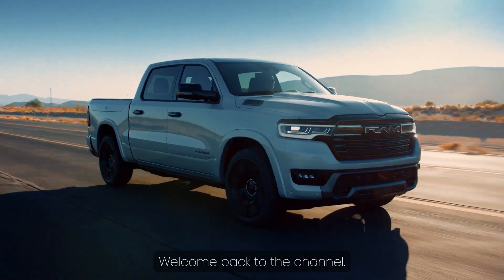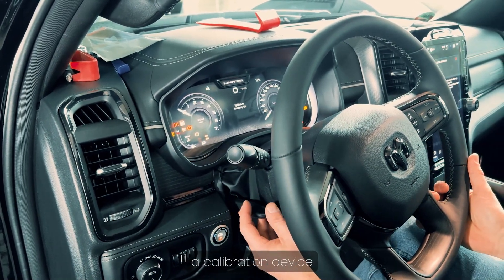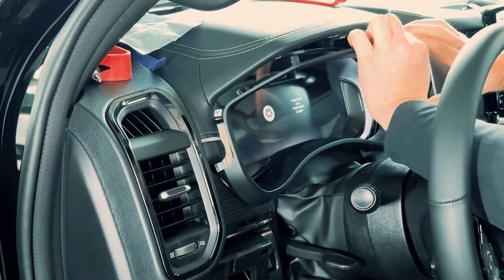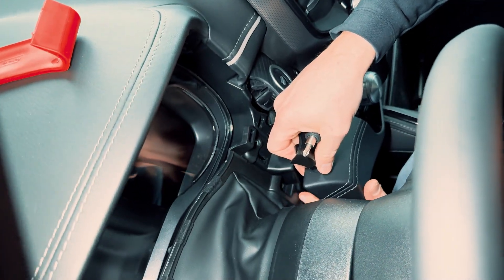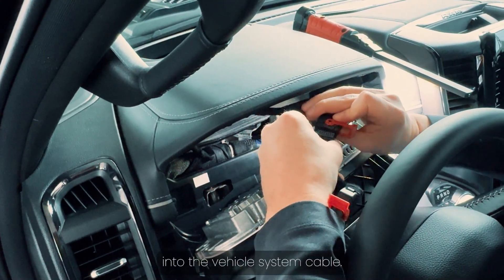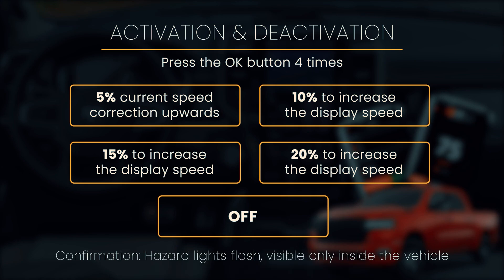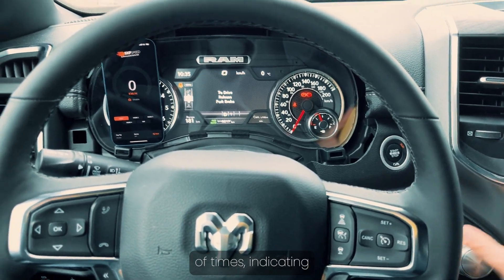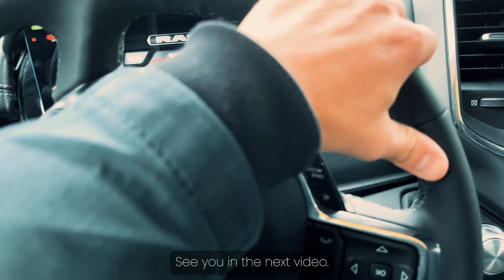How To Calibrate DODGE RAM Speedometer | Calibration Plugin Version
The speed calibration module ensures a precise speed display when larger rims or tires are fitted. Changing to a new tire model can optimize driving performance, but it can also affect the accuracy of the speedometer display. If the wheel diameter changes, the speedometer display will deviate from the actual speed. An inaccurate display will result in incorrect mileage and can cause problems when passing the MOT inspection. For this reason, the MOT requires an adjustment if the tire size is changed.

This module makes it easy to precisely calibrate the speed signal to comply with legal requirements and to enable registration with inspection authorities such as MOT, DMV or other technical authorities. Installation is straightforward and ensures that the speedometer display is accurately adjusted so that the vehicle can be used in accordance with the law after modifications.

Speedometer calibration is particularly necessary when motorhomes, vans or other vehicles are equipped with larger and more resilient tires. The change in rolling circumference not only affects the speedometer and odometer display, but can also affect electronic systems such as ABS and ESP. Tuning conversions with larger wheel/tire combinations also require precise calibration to meet legal requirements.

The ABS/ESP control unit transmits the speed signal to the instrument cluster via CAN bus. The speedometer calibration is installed in front of it and corrects the speed and odometer in real time. Our module ensures that the speedometer, ABS and ESP continue to work correctly. Thanks to plug-and-play, installation is straightforward – just plug it in and you’re done! This solution makes MOT approval considerably easier.

ACTIVATION & DEACTIVATION
Change modes via smartphone app or First activate cruise control and then press and hold the CANC button ( located on the steering wheel) for 10 seconds

Repeat the process to switch from mode to mode

Mode 1
5% to increase the display speed
Confirmation: Hazard lights flash 1x visible only inside the vehicle.

Mode 2
10% to increase the display speed

Confirmation: Hazard lights flash 2x visible only inside the vehicle.

Mode 3
OFF

Confirmation: Hazard lights flash 3x visible only inside the vehicle. The device is deactivated. Everything is in its original condition.

Important
The original wheel speed signals remain unchanged so that the function of the ABS/ESP control unit is not impaired.

Conversion example with speedometer calibration - Fiat Ducato
When converting to larger or smaller tires, there may be a deviation in the speed display. For example, if you change from a standard tire size to a larger model, the speedometer will often show a lower speed than you are actually driving.

A professional speedometer calibration corrects this deviation and ensures that the speed display works accurately again. This ensures road safety and compliance with legal requirements.